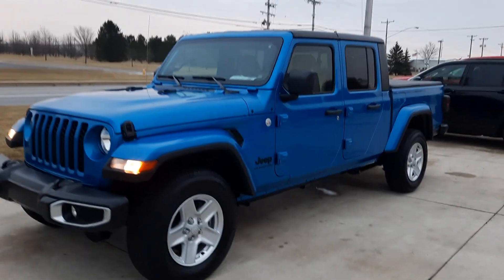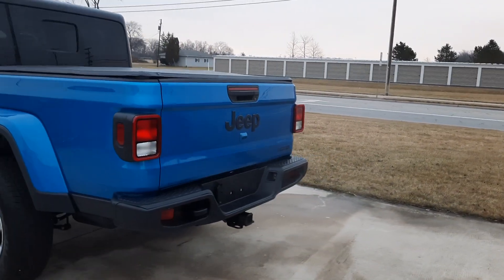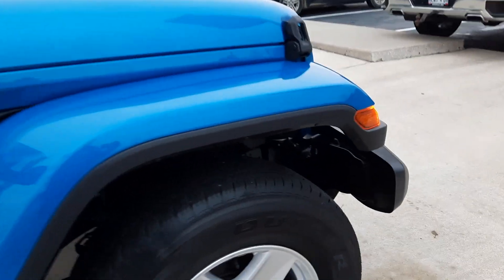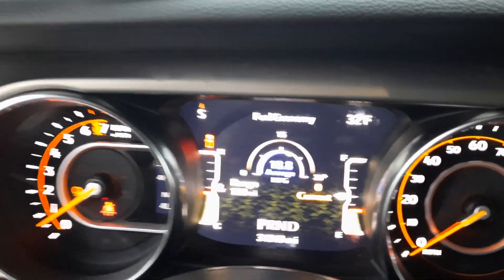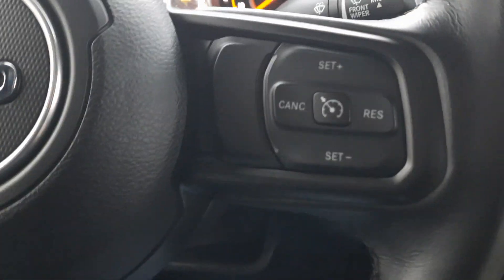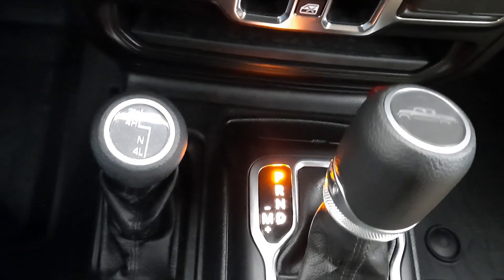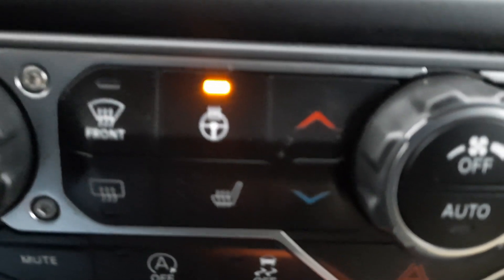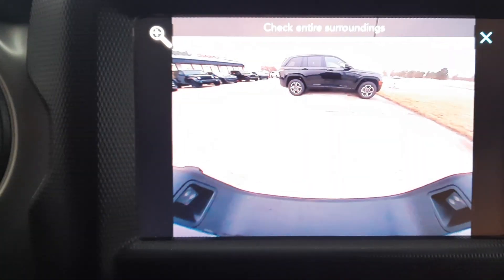Used 2021 Jeep Gladiator Sport Walk Around (P540612)